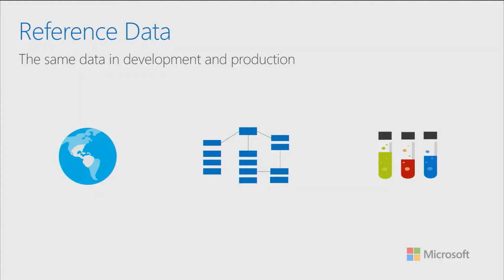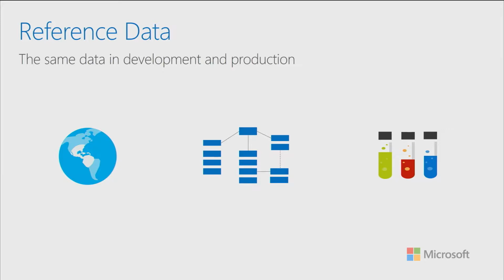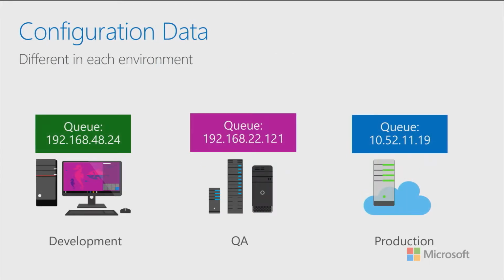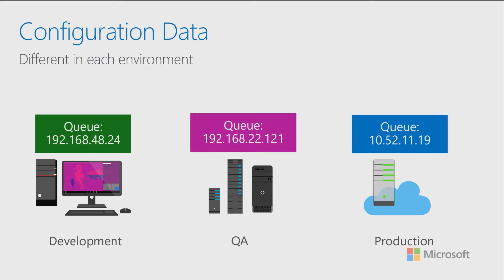1 2 5 2017 04 24 75337 Database DevOps Reference and Configuration Data